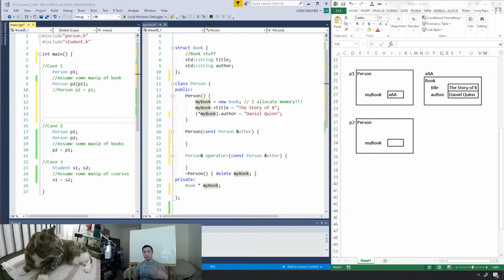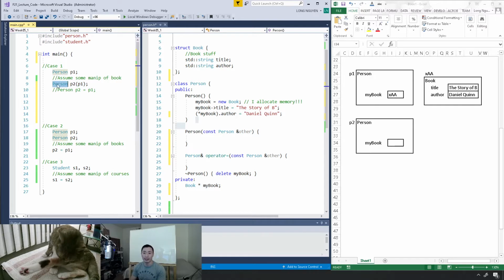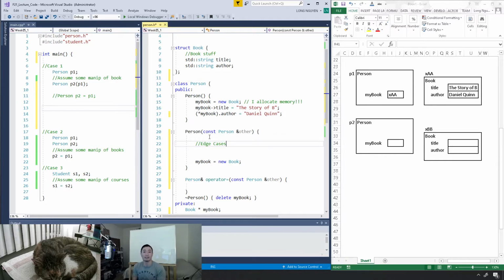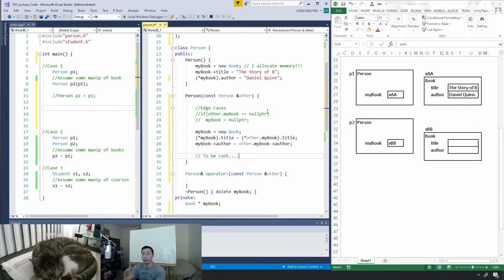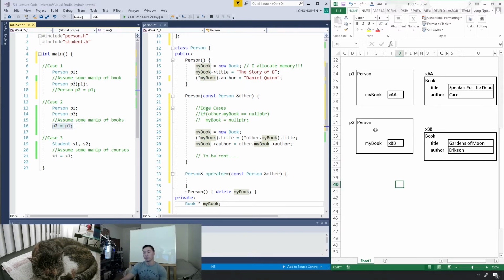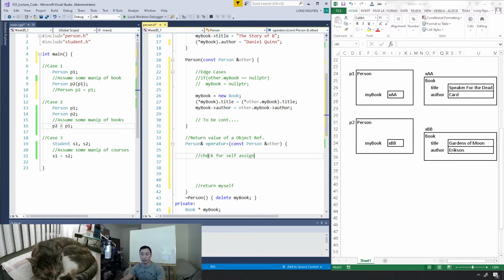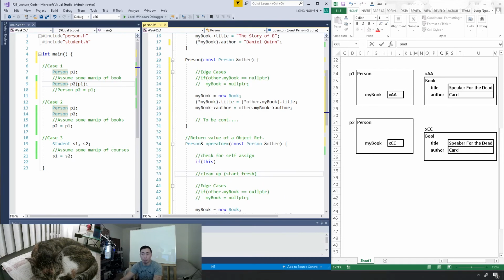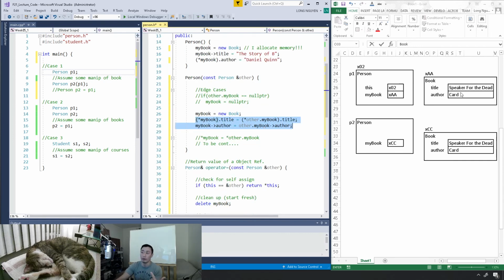Copy Ctor, Assign Oper Example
For the edge case checks, I would want to exit out of the function  if I trip the checks.  Forgot to include return statements towards that end.